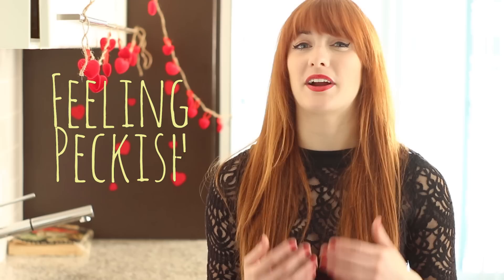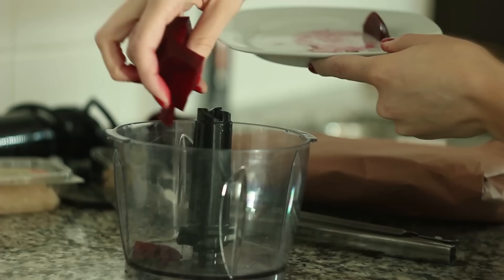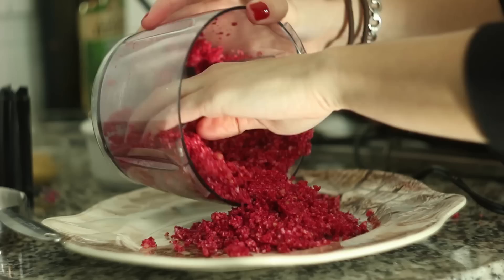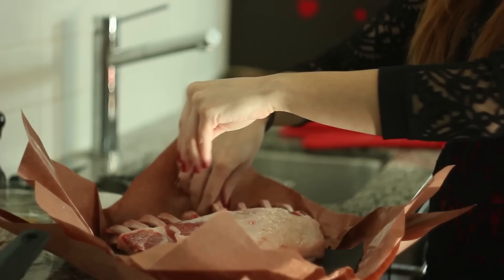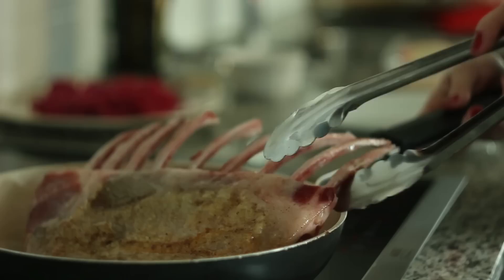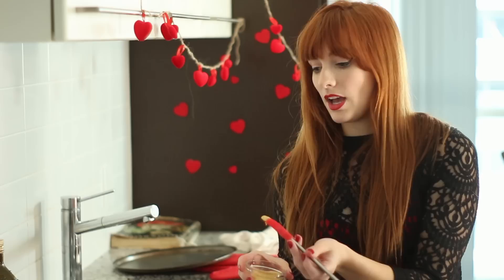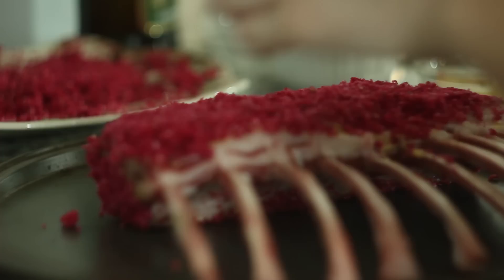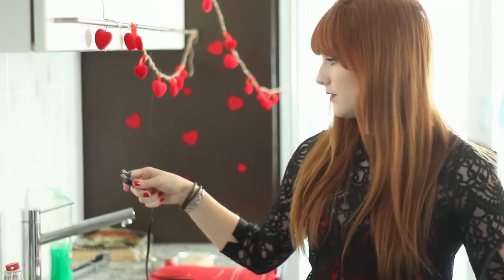Beet and Walnut Crusted Lamb - A Fifty Shades of Red Recipe by Julie Nolke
Planning a romantic Valentine's Dinner? This rack of lamb with beets and walnuts is the the perfect entree idea. Check out our entire "Fifty Shades of Red" playlist - we've asked some of our favorite Tastemakers to share their best beet recipes.  FULL INGREDIENT LIST AND RECIPE BELOW.

To get inspired by more Valentine's Day Beet recipes, check out the full playlist

Beet and Walnut Crusted Rack of Lamb with Tangy Blue Cheese Sauce

Ingredients:
1 cup Panko Breadcrumbs
½ a small beet (Roasted and Peeled)
½ cup of walnuts (plus extra for garnish)
Salt and Pepper
Olive oil
Rack of lamb
Dijon Mustard

2-3 tbs Blue cheese
2-3 tbs White Wine Vinegar
1 tbs chopped fresh Dill
1 ½ tbs maple syrup
2 tbs whipping cream

Instructions:

Start by making your crust. In a food processor combine the panko breadcrumbs, beet, walnuts and a pinch of salt. Depending on how juicy your beet is you may not need the olive oil. Blend the mixture into fine crumbs. It should feel like wet sand. If it’s too wet add more breads crumbs and if too dry add the olive oil.

Preheat your oven to 450 Fahrenheit. For your lamb rack, season with salt and pepper and rub in with your hands. Heat up a frying pan on high. Once hot add in a couple glugs of olive oil and swirl around in the pan. Using tongs place in your lamb rack and let each side brown for a minute or so. This part is strictly just for flavor, it’s not meant to be cooking through. Make sure to sear on each side of the rack including the small ends. Once done, place on a plate and using a kitchen brush, paint on the mustard and then roll around in the beet crumbs. Place the wrack on an ovenproof pan and cook for 15-20 minutes depending on its thickness.

While the lamb is cooking you can prepare the sauce. Add all the items in a blender and blend until thick and smooth.

To serve, bring the entire rack onto the table and carve for each person, then drizzle over some of the sauce and sprinkle some extra walnuts and dill over top.